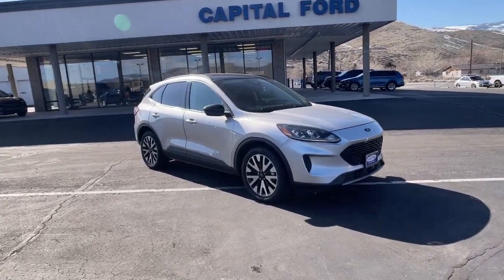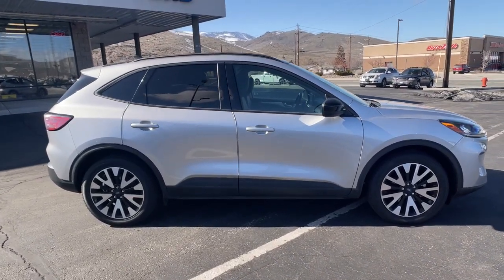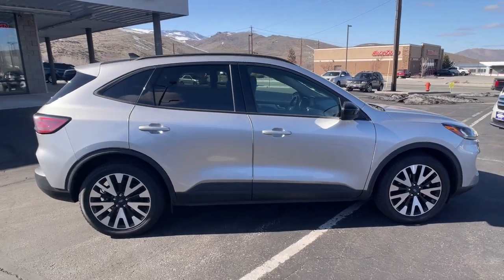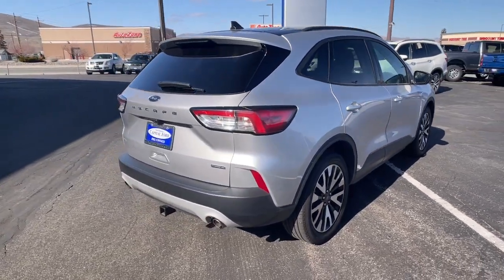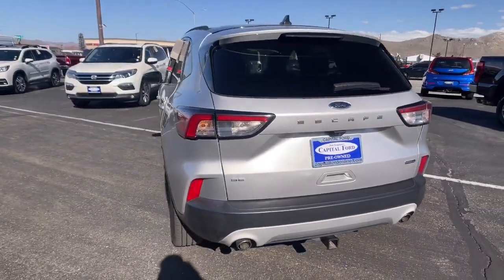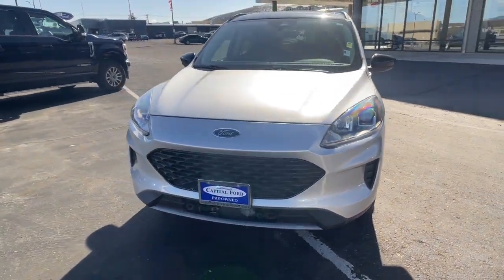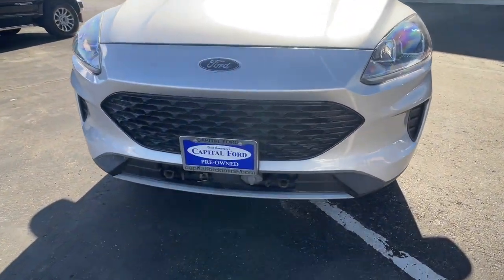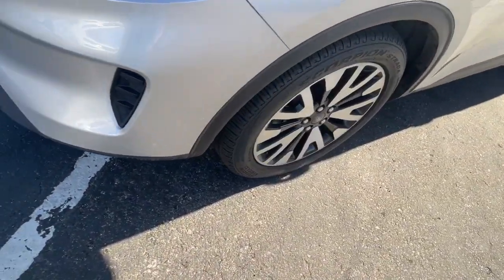2020 Ford Escape Carson City, Reno, Northern Nevada, Susanville, Sacramento, CA 37969A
Ingot Silver Metallic Used 2020 Ford Escape SE Sport Hybrid available in Carson City, Nevada at Capital Ford. Servicing the Reno, Northern Nevada, Susanville, Sacramento, CA area.

Capital Ford
3660 S Carson St

Contact Dick Campagnis Capital Ford today for information on dozens of vehicles like this 2020 Ford Escape SE Sport Hybrid. When you purchase a vehicle with the CARFAX Buyback Guarantee youre getting what you paid for. The Ford Escape SE Sport Hybrid offers a fair amount of utility thanks to its advanced features and unique styling. Its also quite sporty and injects an ample amount of handling chutzpah into the ridin-high body of a family-friendly SUV. The greater your fuel-efficiency the less your carbon footprint. And with exceptional MPGs this Ford Escape treads ever so lightly on Mother Earth. This Ford Escape features AWD. That means power and control delivered to all four wheels for maximum grip and improved handling.
1 Seatback Storage Pocket,14.3 Gal. Fuel Tank,2 12V DC Power Outlets,2 LCD Monitors In The Front,2.91 Axle Ratio,4WD type (on demand),50-State Emissions System,60-40 Folding Split-Bench Front Facing Manual Reclining Fold Forward Seatback Cloth Rear Seat w/Manual Fore/Aft,8-Way Driver Seat,ABS (4-wheel),ABS And Driveline Traction Control,Active grille shutters,AdvanceTrac w/Roll Stability Control Electronic Stability Control (ESC) And Roll Stability Control (RSC),Air Filtration,Air filtration,Airbag Occupancy Sensor,Airbag deactivation (occupant sensing passenger),Antenna type (diversity),Antenna type (mast),Anti-theft system (alarm),Anti-theft system (vehicle immobilizer),Armrests (rear center with cupholders),Armrests (rear folding),Assist handle (front),Assist handle (rear),Auto start/stop,Autolamp Auto On/Off Projector Beam Halogen Auto High-Beam Daytime Running Lights Preference Setting Headlamps w/Delay-Off,Automatic Air Conditioning,Automatic Full-Time All-Wheel,Automatic emergency braking (front pedestrian),Automatic emergency braking (front),Auxiliary transmission fluid cooler,Axle ratio (2.91),Back-Up Camera,Battery (maintenance-free),Battery saver,Battery w/Run Down Protection,Black Bodyside Cladding and Black Wheel Well Trim,Black Grille,Black Power Heated Side Mirrors w/Manual Folding,Black Rear Bumper w/Metal-Look Rub Strip/Fascia Accent,Black Side Windows Trim,Blind spot safety (sensor/alert),Body-Colored Door Handles,Body-Colored Front Bumper w/Metal-Look Rub Strip/Fascia Accent and Black Bumper Insert,Brake Actuated Limited Slip Differential,Braking assist,Camera system (rearview),Capless fuel filler system,Cargo Area Concealed Storage,Cargo Features -inc: Tire Mobility Kit,Cargo Space Lights,Cargo area light,Carpet Floor Trim,Center console (front console with armrest and storage),Child safety door locks,Child seat anchors (LATCH system),Clearcoat Paint,Clock,Collision Mitigation-Front,Compass,Connected in-car apps (Google POIs),Connected in-car apps (Google search),Connected in-car apps (app marketplace integration),Cornering brake control,Cross traffic alert (rear),Cruise Control w/Steering Wheel Controls,Cruise control,Crumple zones (front),Cupholders (front),Cupholders (rear),Customizable instrument cluster,Dash trim (alloy),Day-Night Rearview Mirror,Daytime running lights (LED),Deep Tinted Glass,Delayed Accessory Power,Digital odometer,Digital/Analog Appearance,Door handle color (body-color),Drive mode selector,Driver / Passenger And Rear Door Bins,Driver And Passenger Visor Vanity Mirrors w/Driver And Passenger Illumination  Driver And Passenger Auxiliary Mirror,Driver Foot Rest,Driver Knee Airbag,Driver Monitoring-Alert,Driver attention alert system,Driver seat (heated),Driver seat power adjustments (10),Driver seat power adjustments (height),Driver seat power adjustments (lumbar),Driver seat power adjustments (reclining),Dual Stage Driver And Passenger Front Airbags,Dual Stage Driver And Passenger Seat-Mounted Side Airbags,EV battery capacity (1.1 kWh),Electric Power-Assist Speed-Sensing Steering,Electric motor battery type (lithium ion),Electronic brakeforce distribution,Electronic messaging assistance (voice operated),Electronic messaging assistance (with read function),Electronic parking brake (auto off),Emergency braking preparation,Emergency locking retractors (front),Emergency locking retractors (rear),Engine Auto Stop-Start Feature,Engine: 2.5L iVCT Atkinson Cycle I-4 Hybrid,Exhaust (dual tip),Exhaust tip color (chrome),Exterior entry lights (approach lamps),External temperature display,Fade-To-Off Interior Lighting,Fixed Rear Window w/Fixed Interval Wiper and Defroster,Floor mat material (carpet),Floor material (carpet),Ford Co-Pilot360 - Automatic Emergency Braking (AEB) and Ford Co-Pilot360 - Cross-Traffic Alert,Ford